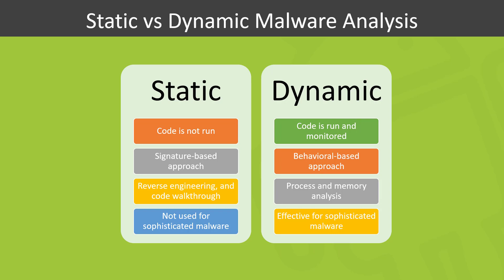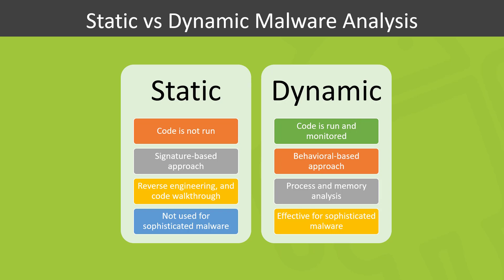Static vs Dynamic Malware Analysis (SAST vs DAST)